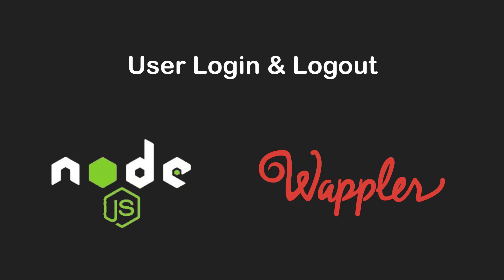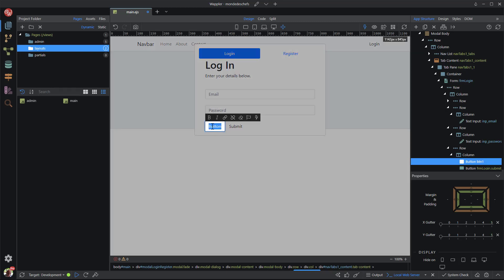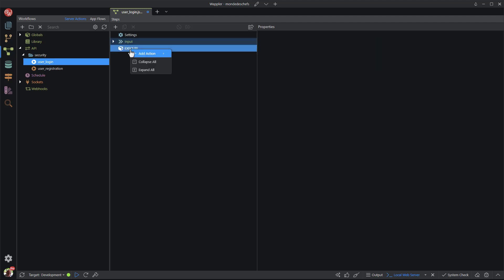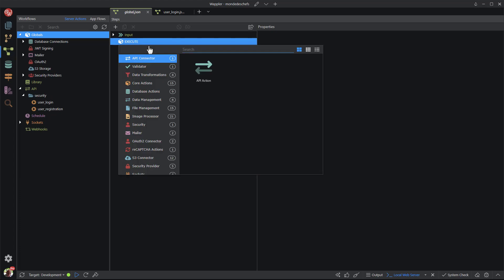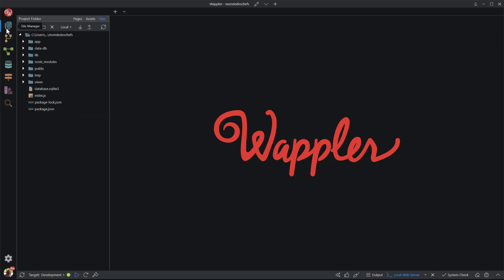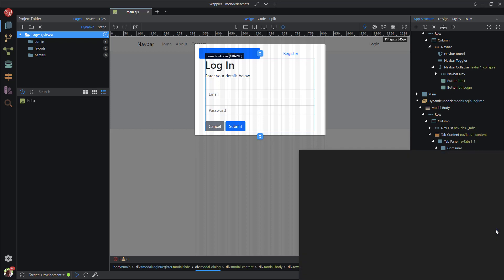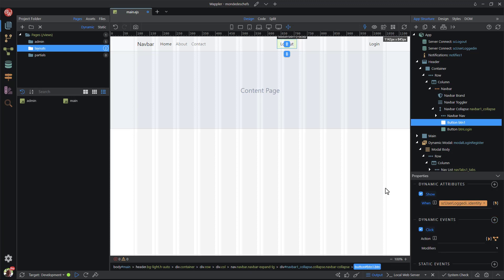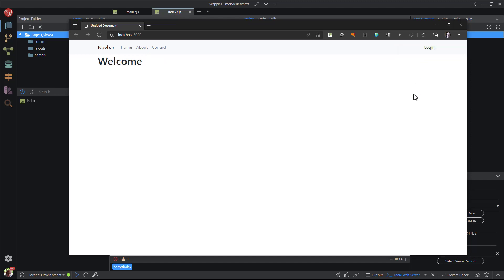8. User Login & Logout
With this video I will show a user login and logout module. It will include identifying the logged in user and applying the identification to the content pages. It will show the power of Wappler's built in security provider.